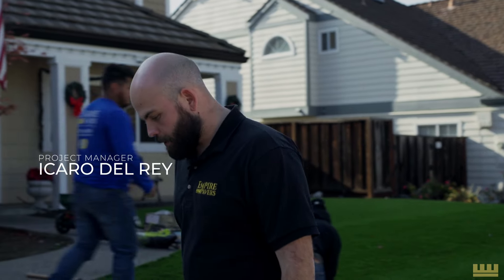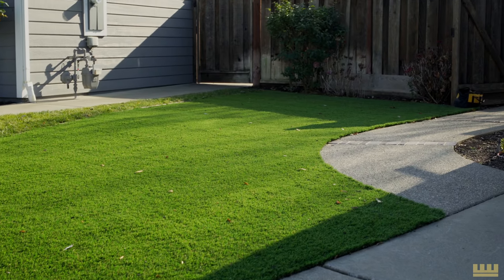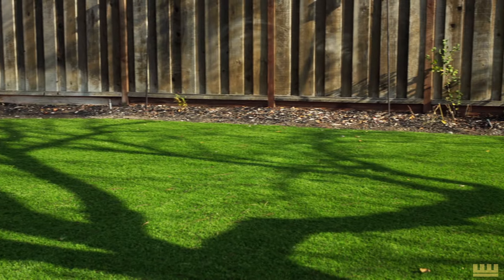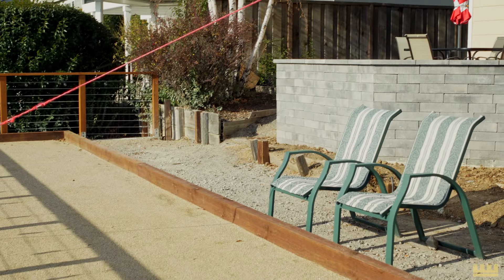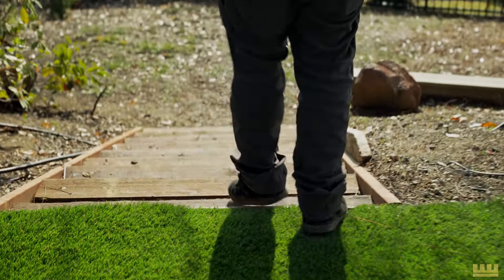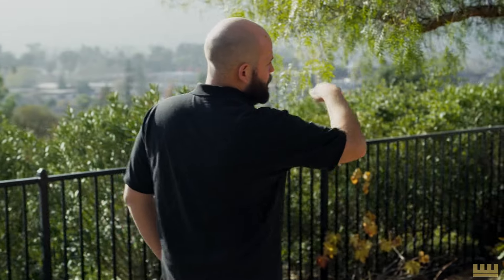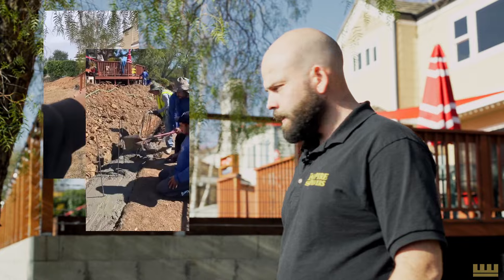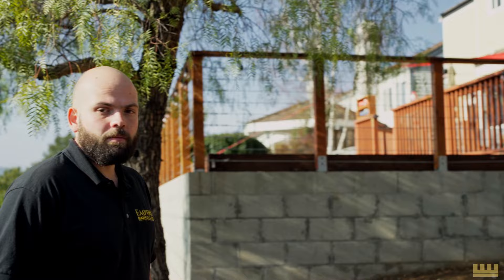Backyard Transformation | A Walkthrough With Your Project Manager | Empire TV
Check out this walkthrough with one of our project managers from a job we completed.